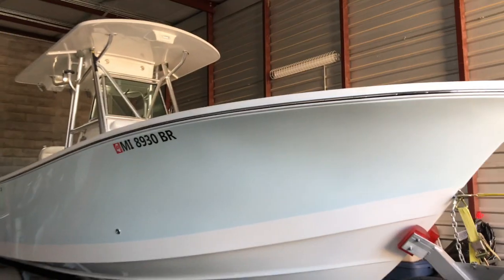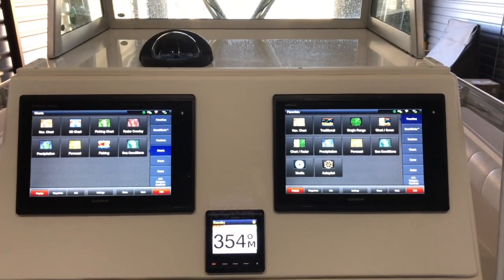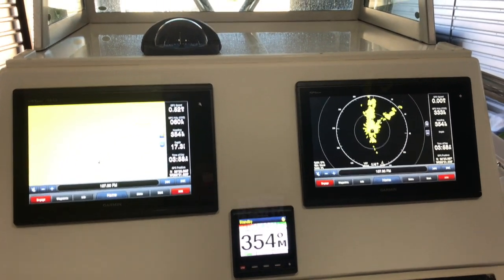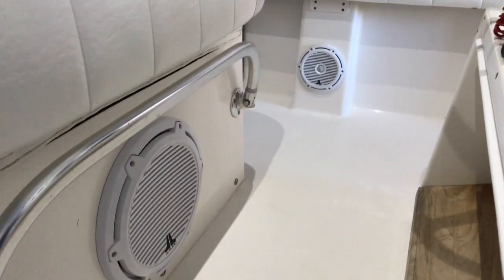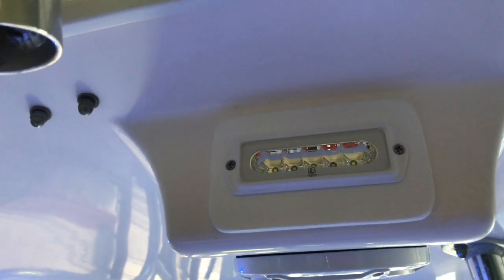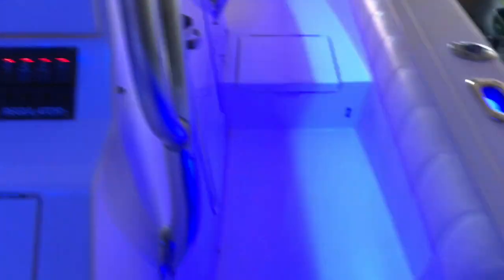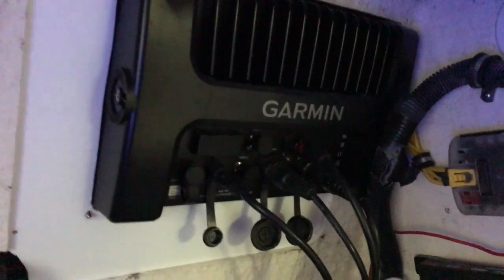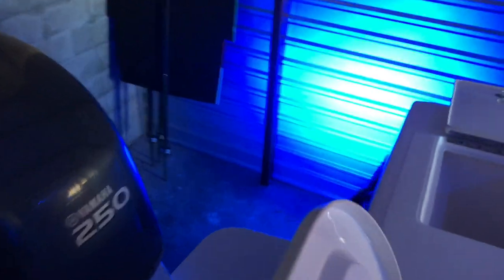Regulator Garmin electronics and JL audio walkthrough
This video shows lcations and placement of electronic and audio components i installed in a 26 regulator. underwater lights gps and autopilot along with stereo